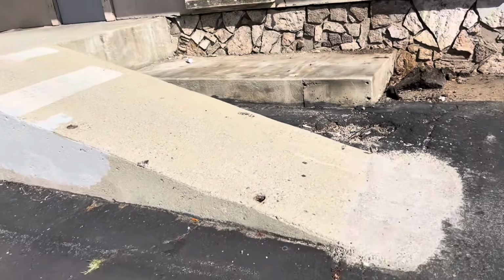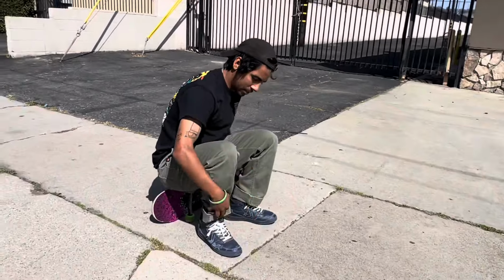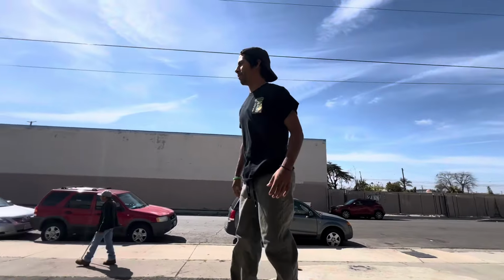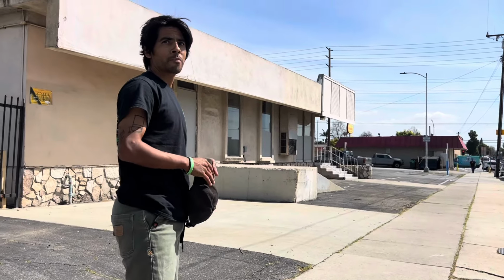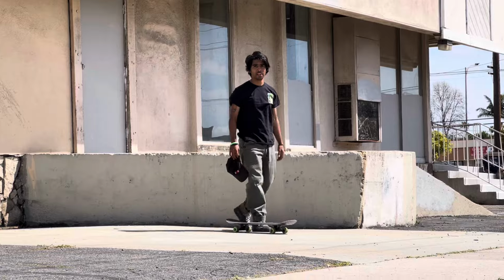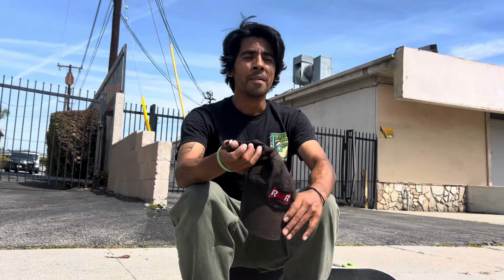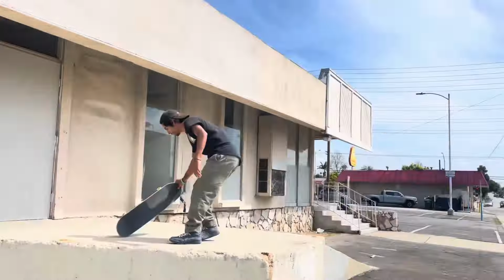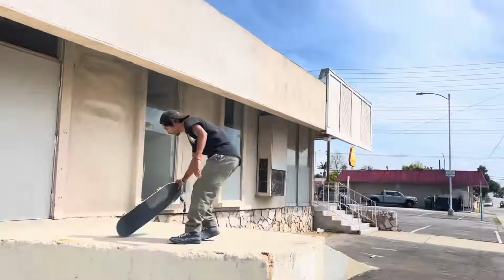Perfect Street Kicker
0:00 - 3:47 checking out the spot
3:48 - 5:44 ollie
5:45 - 6:28 melon
6:29 - 7:38 fs 180 melon
7:39 - 9:12 bs 180 melon
9:13 - 13:58 kickflip
13:59 - 19:45 treflip
19:46 - 20:58 thoughts of the trick
20:59 - 25:10 skating the rest of the spot
25:11 - 26:19 end

Drove two hours for this spot, definitely was a bit more difficult than I had thought, but was worth it.